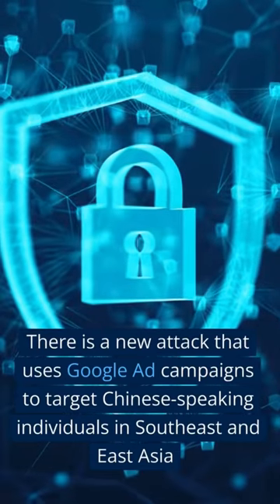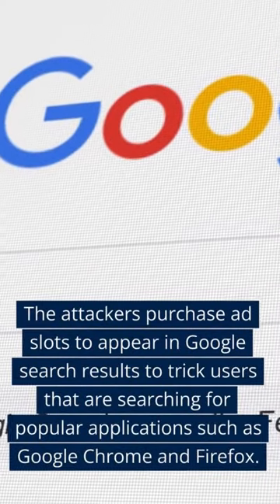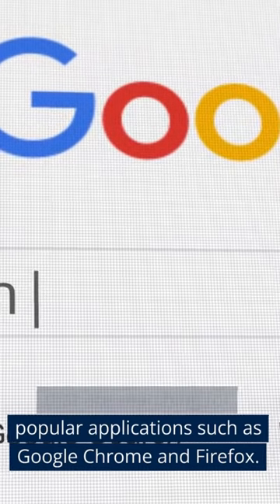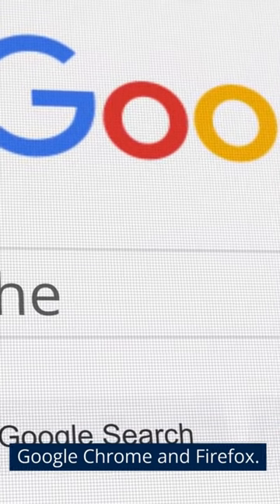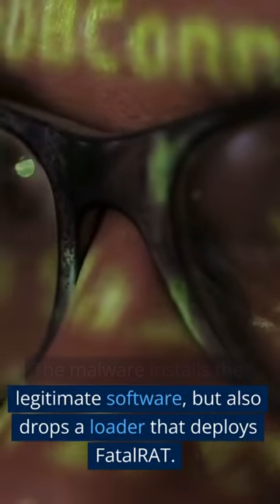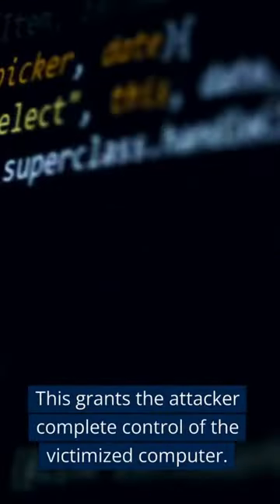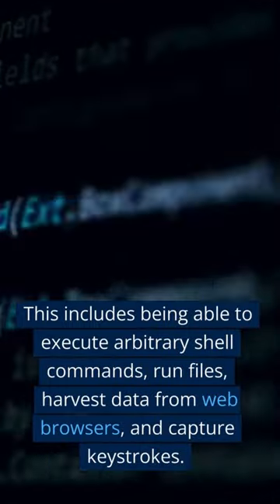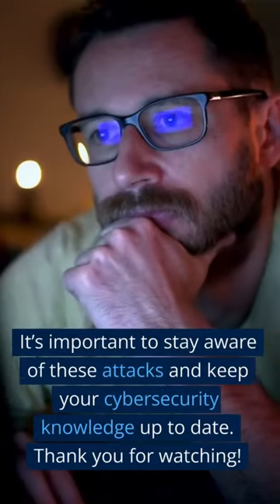Hackers use Google Ads to spread malware